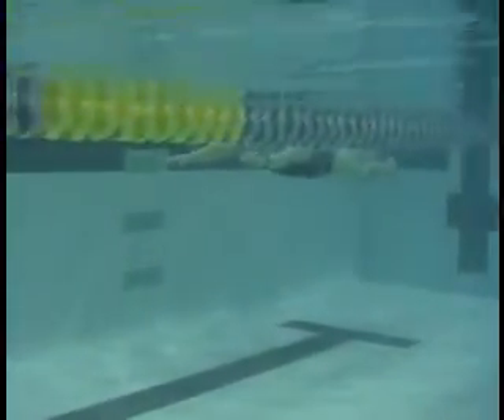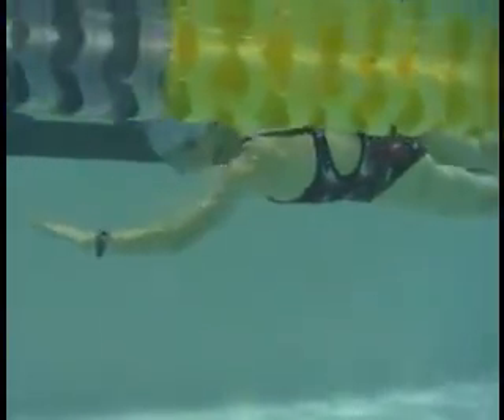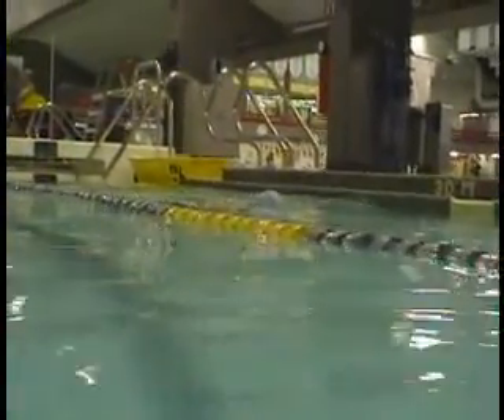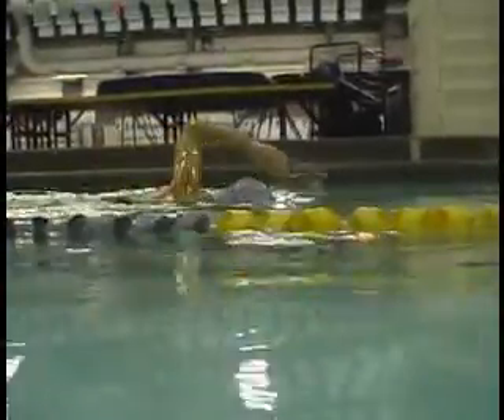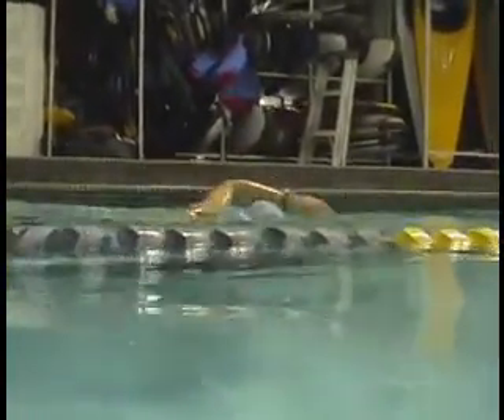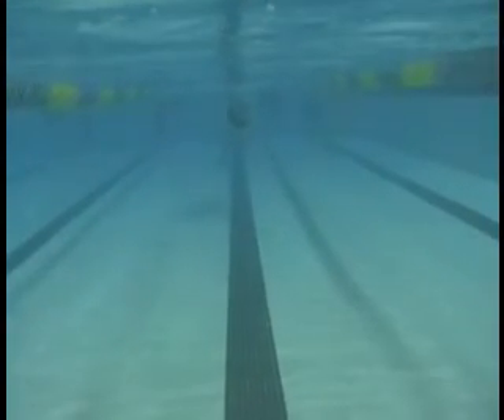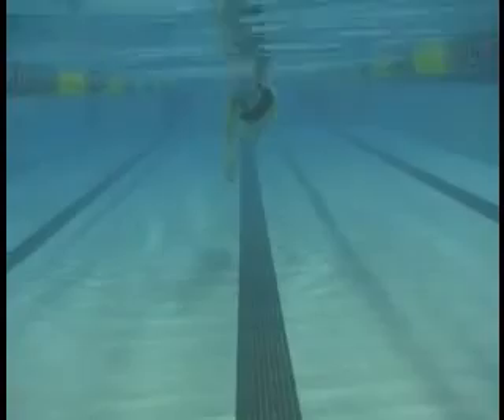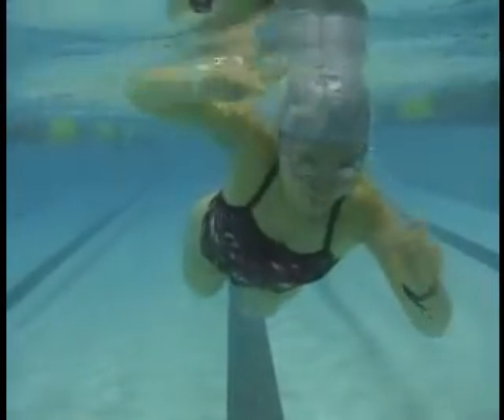Jinhee swim 2012